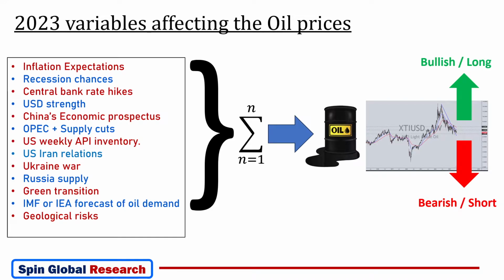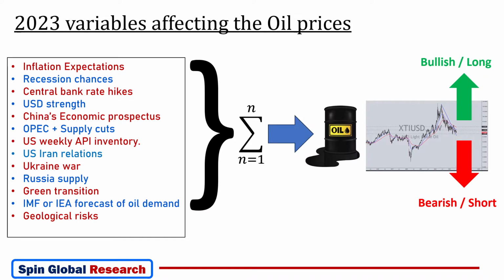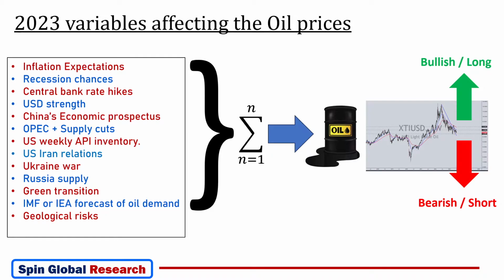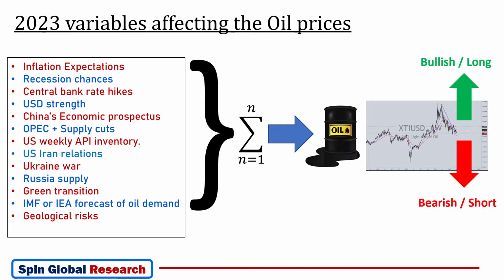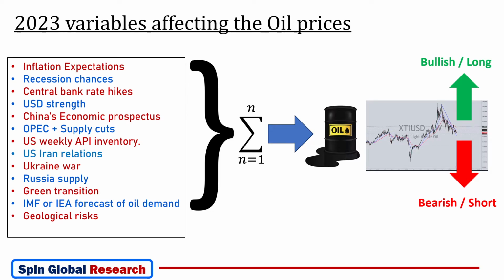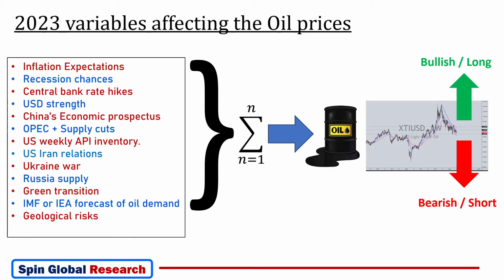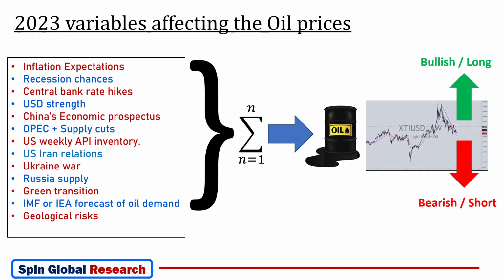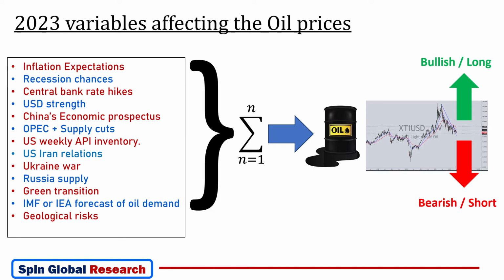How to Trade Crude Oil (WTI)- Part-1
Spin Global Research presents,

In this Video, we will discuss how to trade crude oil. (WTI or Brent)
The plan to to make Comprehensive Video and presentation that you can use for risk management and trade planning.

Correction-
In Green transition discussion, I was trying to say that from 2035 EU decided that no more petrol or diesel car production. These kind of changes also affects the oil prices on the short run.